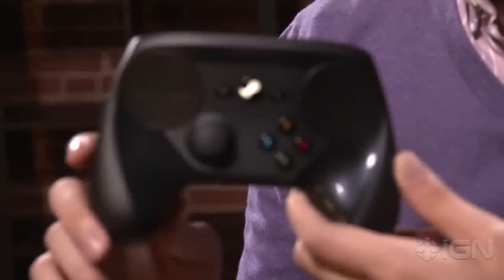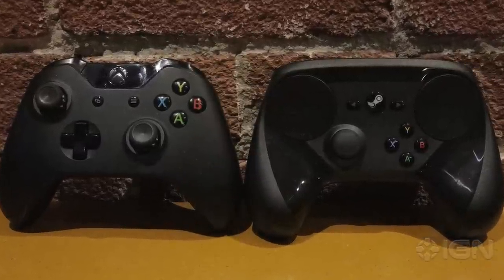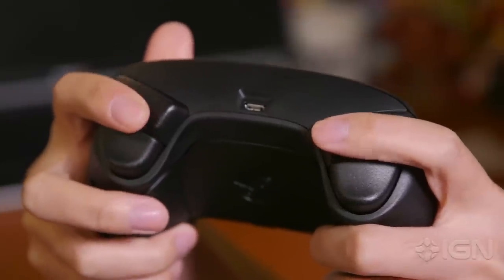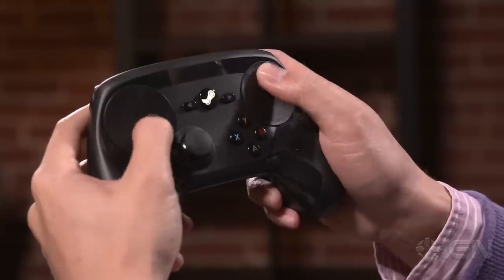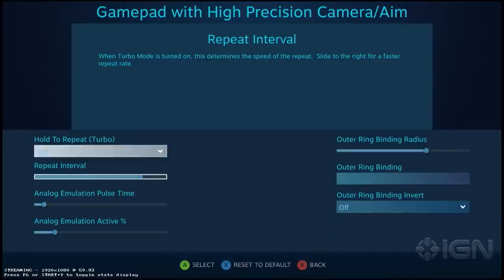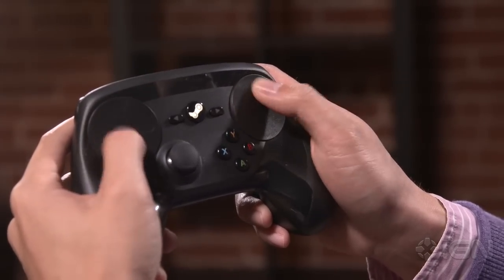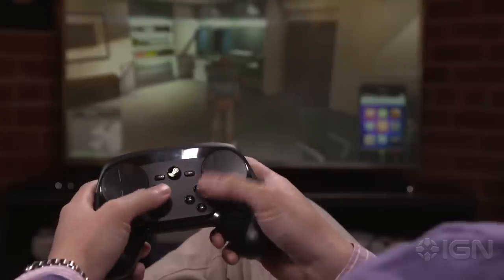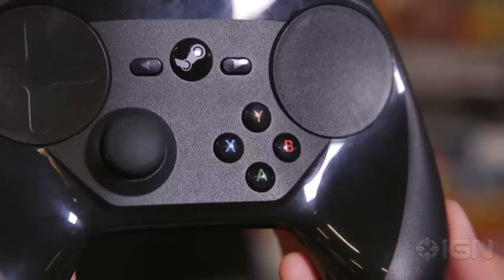Steam Controller Review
After years of delays, the Steam Controller is finally here but is it any good? Find out in our full review.